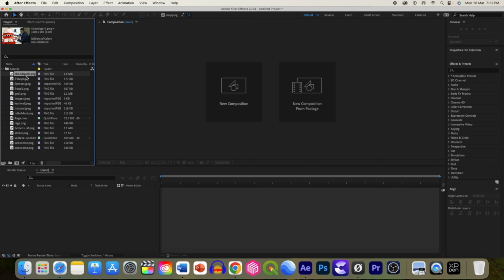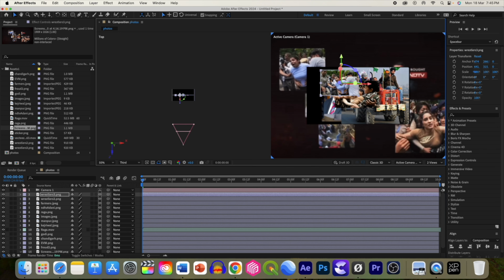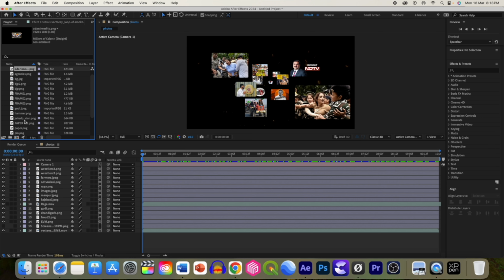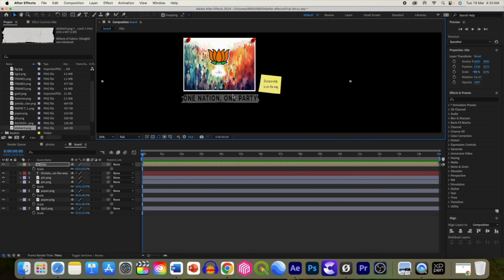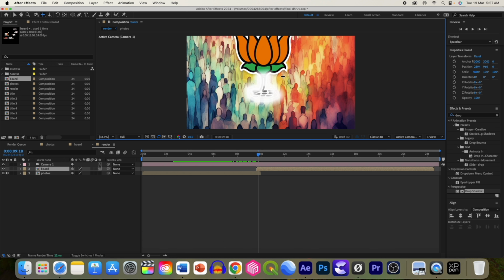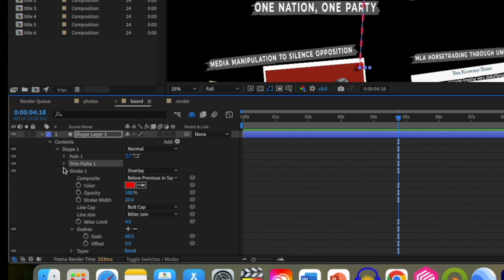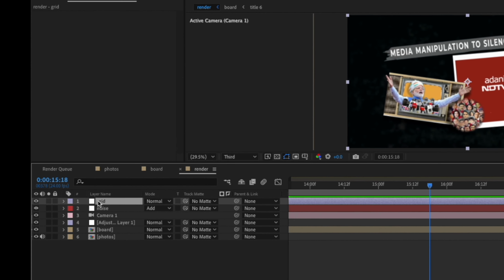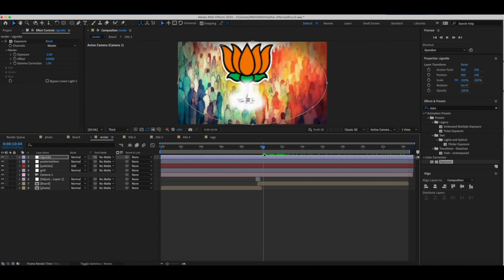Edit Like Dhruv Rathee | Flying Photos | 3D Camera | No Plugin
Edit Like Dhruv Rathee | Flying Photos | 3D Camera | In After Effects No Plugin
In this video I will be demonstrating how to animate like Dhruv rather using after effects, we will be creating breakdown of his latest video on India "Dictator?" I will also be providing free project file.

*timestamps*
00:00 Intro
01:10 How to create Flying photos in After effects?
05:29 Creating story-board in after effects
09:40 Using 3D camera to animate story board
11:25 Trim Path animation in after effects
14:10 How to create  Fractal Noise overlays using After Effects?
15:20 How to create Hand held camera movement in after effects?

3d parallax scene,
edit like Dhruv Rathi,paper rip intro,Dhruv Rathi,intro like Dhruv Rathi,